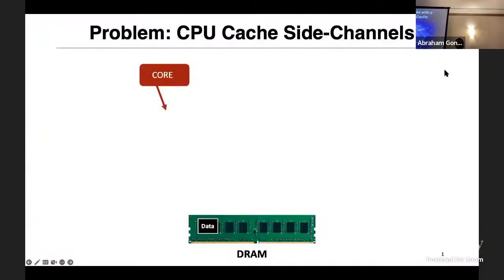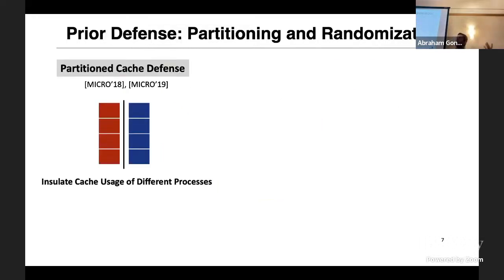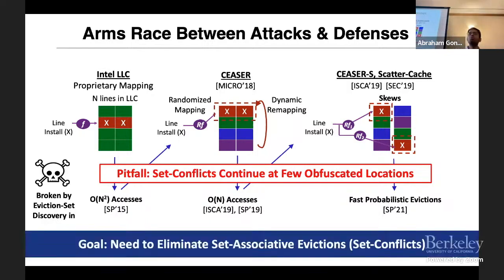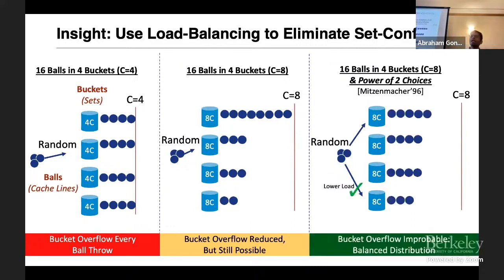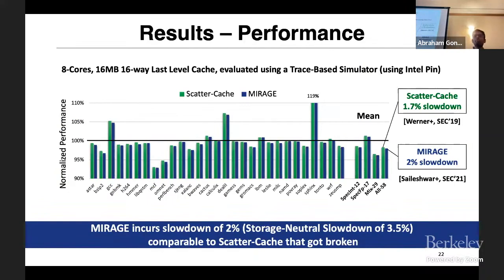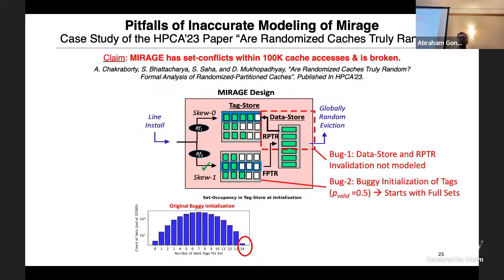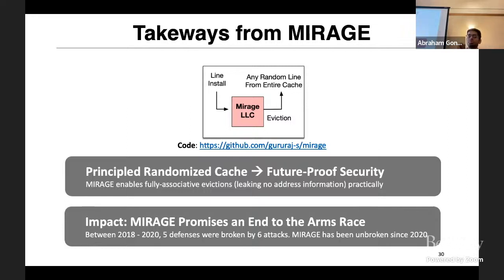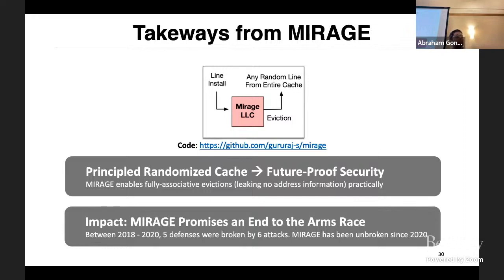MIRAGE: Mitigating Cache Attacks with a Randomized Fully-Associative Cache - 1st FireSim/Chipyard WS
Speaker: Gururaj Saileshwar, NVIDIA Research & University of Toronto.

Talk from the First FireSim and Chipyard Workshop, co-located with ASPLOS 2023.

Authors: Gururaj Saileshwar (NVIDIA Research & University of Toronto), Moinuddin Qureshi (Georgia Tech)

Abstract:
In recent years, cache side-channel attacks have emerged as a critical security threat for hardware as they enable malicious software to infer sensitive data from victim applications based on cache contention. A classic example are set-conflict-based cache side-channel attacks, whereby an attacker can monitor the access pattern of a victim using cache-set conflicts in the last-level cache. Recent mitigations propose randomized caches where a randomized mapping of addresses to cache sets obfuscates set-conflicts. However, these are vulnerable to newer attacks that discover conflicting addresses despite mitigations.

We propose MIRAGE (USENIX SEC’21) that fundamentally eliminates set-conflicts and related cache attacks with an abstraction of a fully-associative randomized last-level cache. A key challenge however is managing the complexity of cache-lookup, as a naive fully associative last-level cache requires searching through tens of thousands of cache lines on each cache lookup. Mirage achieves full-associativity while retaining practical set-associative lookups with pointer-based indirection from tag-store to data-store, extra invalid tags in the tag-store, and load-balancing techniques in the tag-store inspired from Power-of 2-Choices for ensuring availability of invalid tags. This ensures new addresses are always installed in invalid tags and evicted addresses are selected randomly from the entire cache. Mirage ensures set conflicts occur less than once in 10^4 years, thus virtually eliminating conflict based attacks. Mirage incurs limited slowdown (2%) and 17–20% extra storage compared to a non-secure cache.

In this talk, I will describe our implementation and evaluations of MIRAGE in Gem5 simulations and FireSim FPGA emulation. I will also describe the trade-offs between the two platforms for evaluating last level cache designs. Lastly, I will discuss pitfalls of modeling and simulation of MIRAGE in custom simulators observed in a recent HPCA’23 work, which mistakenly concluded that MIRAGE was vulnerable to attacks. Finally, I will end the talk by describing directions for robustly testing security of hardware.

Bio:
Gururaj Saileshwar is an incoming Assistant Professor at the University of Toronto. His research is on hardware and systems security, with a focus on micro-architectural side-channels, Rowhammer attacks and defenses and trusted-execution environments. His work regularly appears at computer architecture conferences like ISCA, MICRO, HPCA, ASPLOS and security conferences like IEEE S&P, USENIX Security, and CCS. His recent work on Rowhammer defenses received a best-paper award at HPCA 2023.

The First FireSim and Chipyard Workshop took place at ASPLOS 2023 in Vancouver, BC, Canada. More information and slides can be found on the workshop